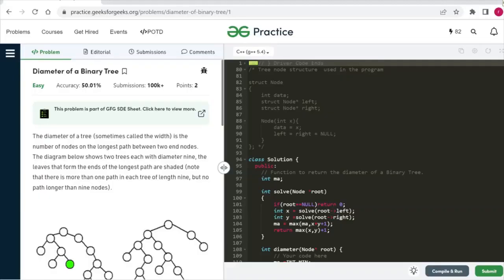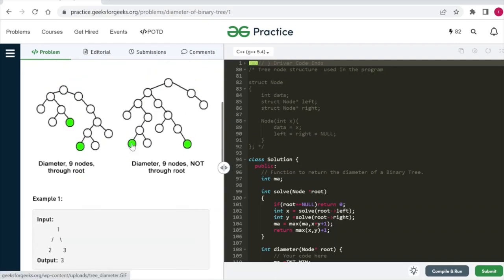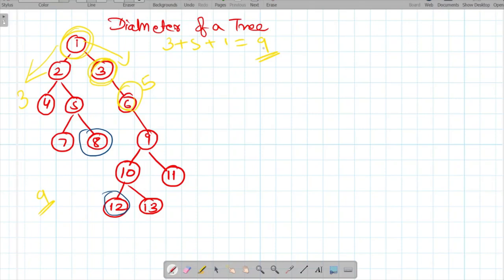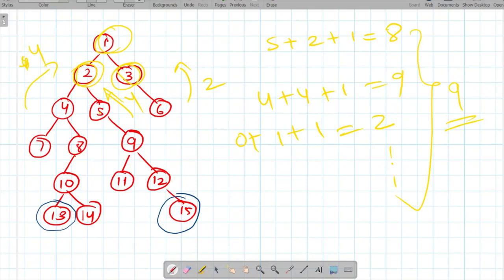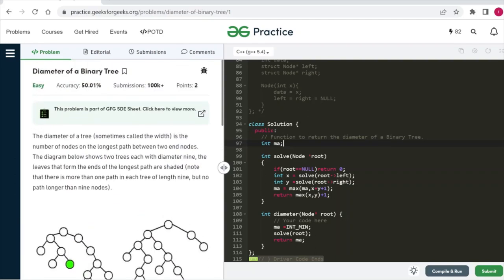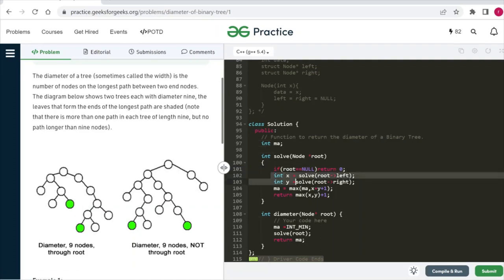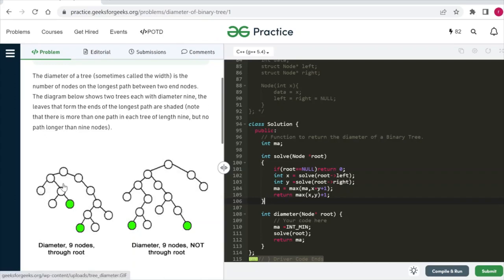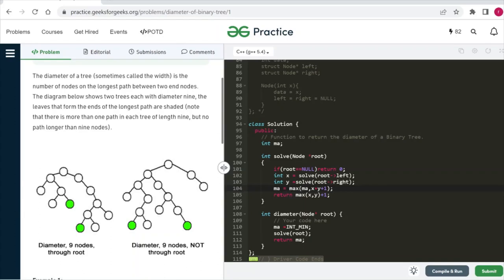15. Diameter of a Binary tree | Tree Data Structure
Diameter of a Binary tree | Tree Data Structure